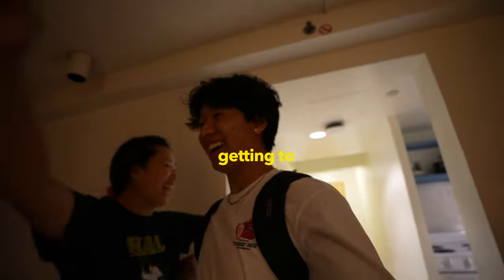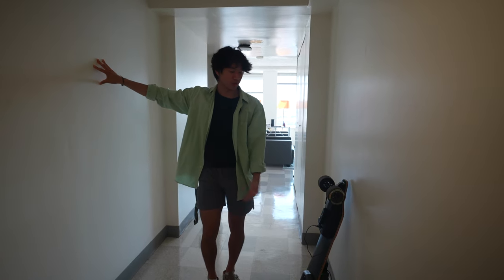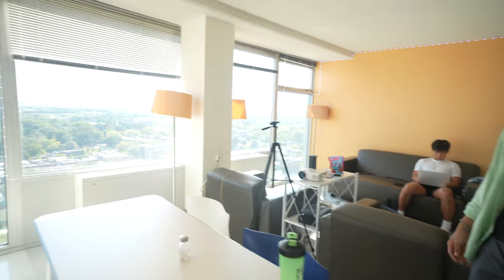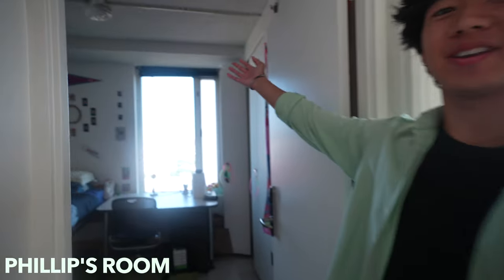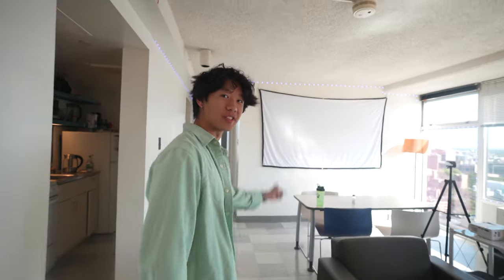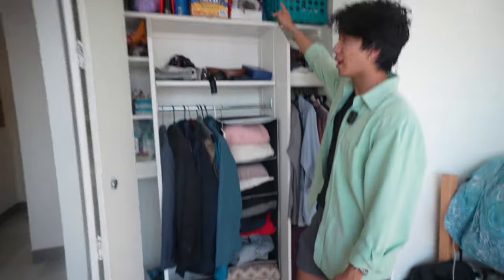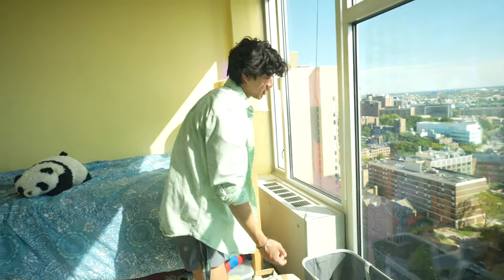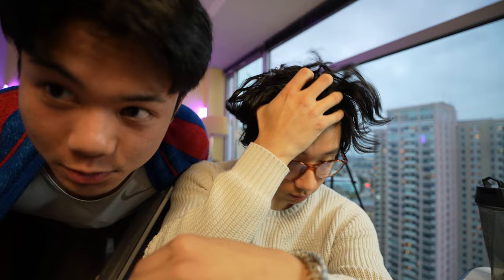inside my $15,000 college apartment | UPenn dorm tour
here's a tour of my apartment dorm at UPenn. We living high and on the rise :)

if you read this, comment apples. hehe

→ mail time (if i ever get big enough for someone to wanna send me stuff lol)

3820 Locust Walk
RODN-2103
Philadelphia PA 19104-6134